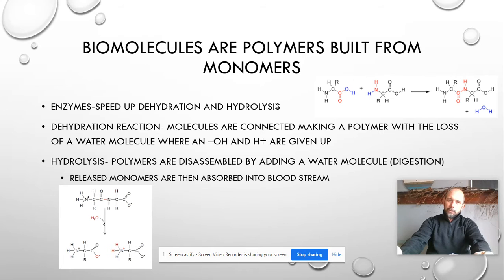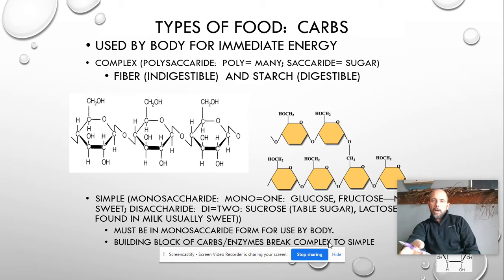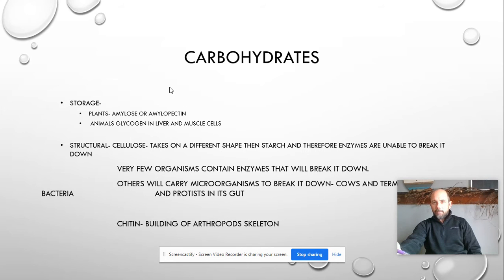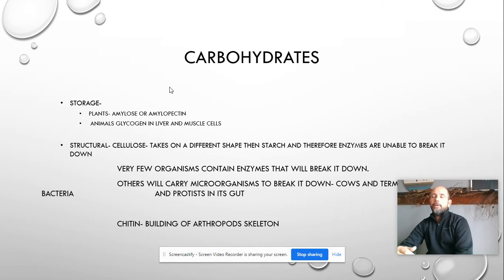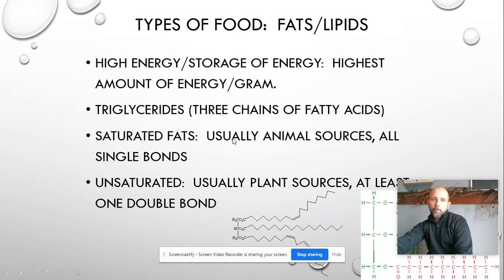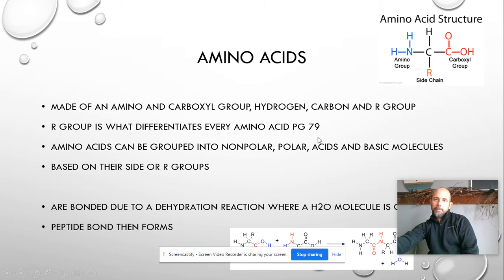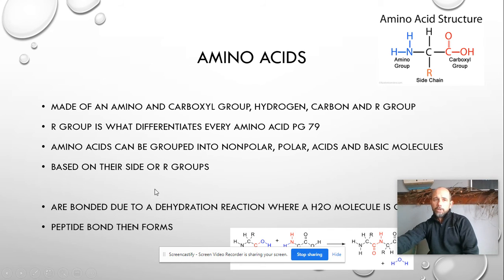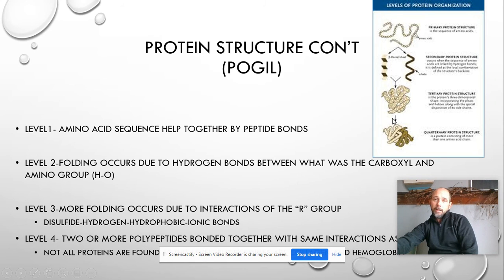Untitled: Mar 25, 2020 2:52 PM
BioChem #3